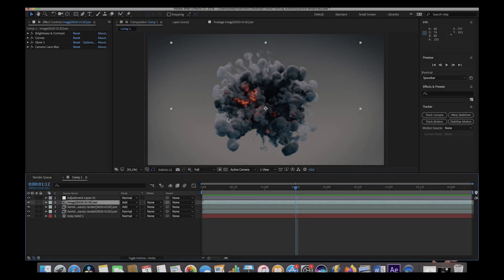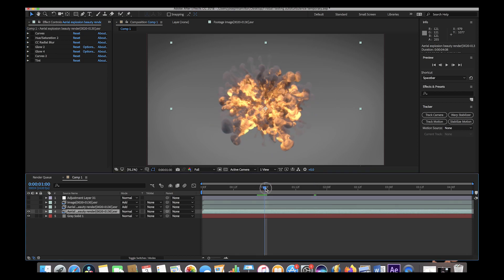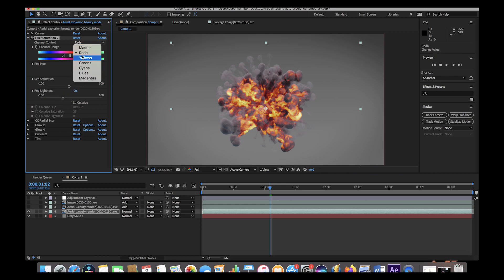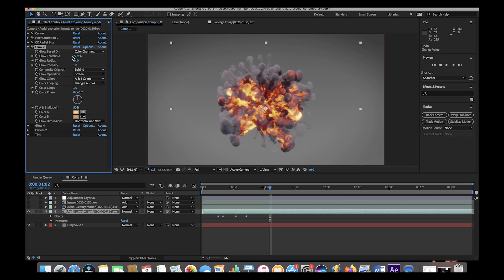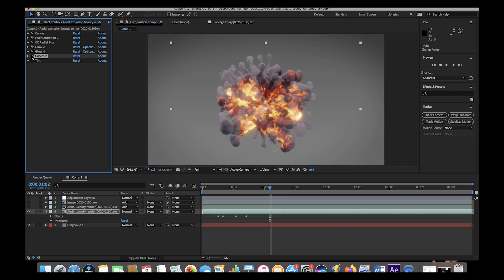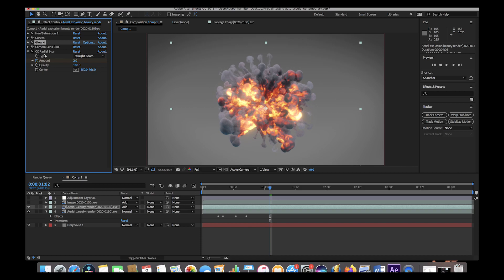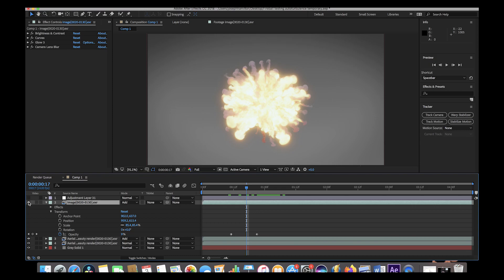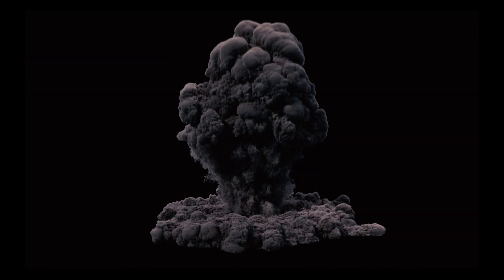Blender 3d Explosion Compositing in After Effects: VFX Breakdown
In this video I show the process on how I usually composite my explosions made in Blender utilizing the KHAOS add-on. This tutorial is based in After Effects but another one will be coming for Blender as well. Enjoy!